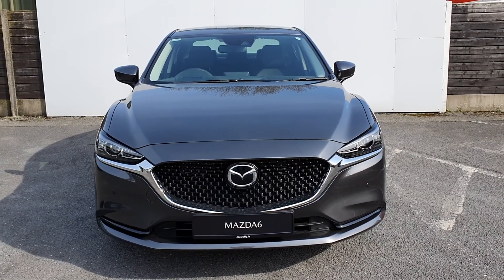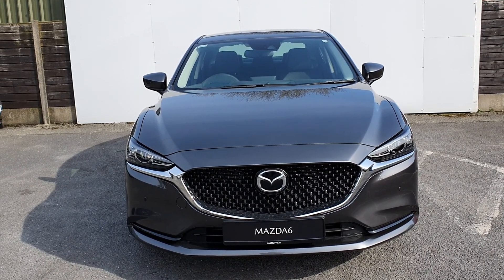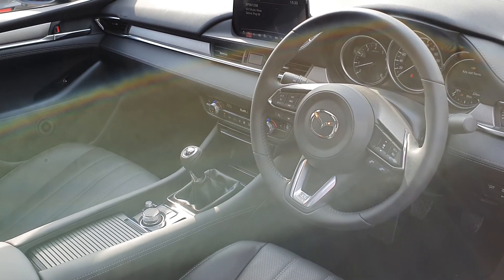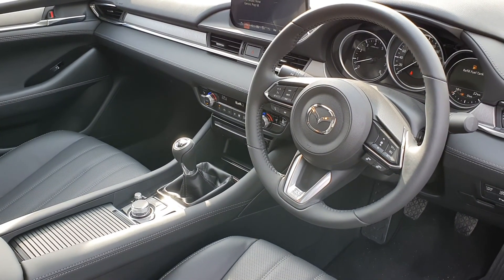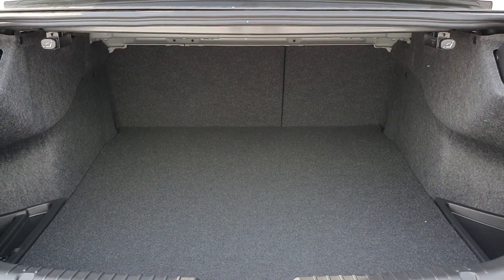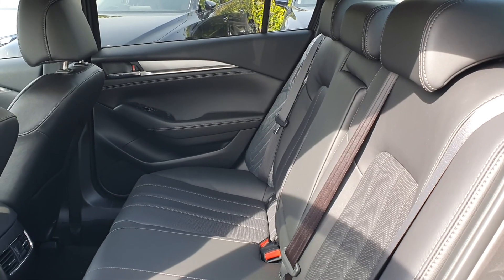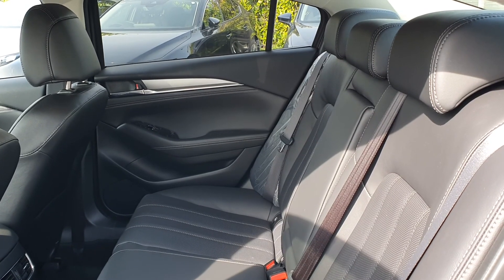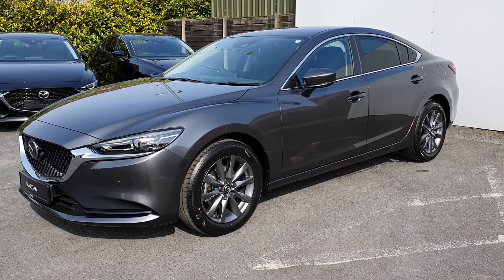2020 Mazda 6 MAZDA6 2.0P 4DR 145ps PLATINUM 36,775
Here is a video of our 2020 Mazda 6 MAZDA6 2.0P 4DR 145ps PLATINUM 36,775. Please contact SALESMAN NAME to arrange a test drive today.  Joe Duffy Group http 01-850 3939